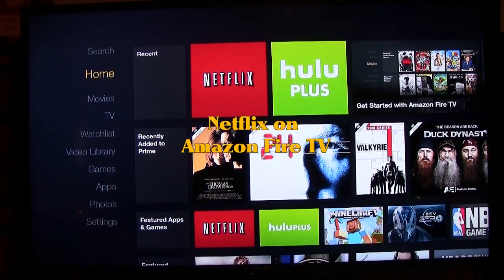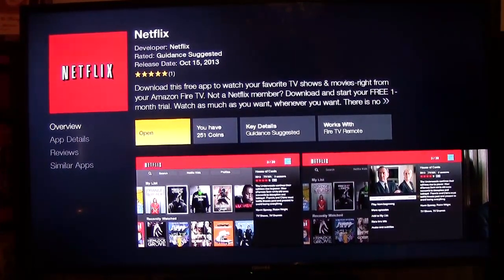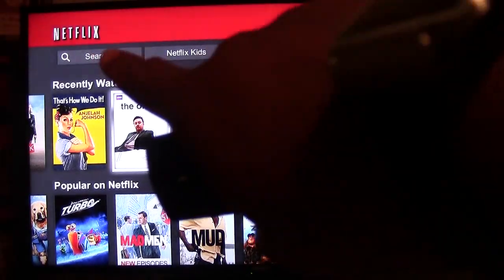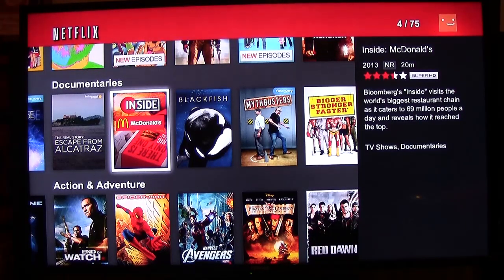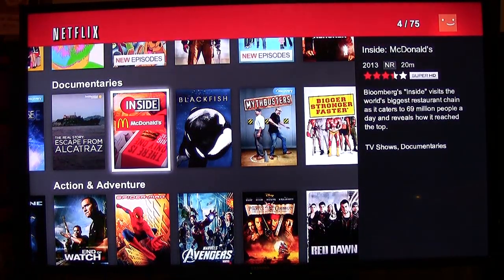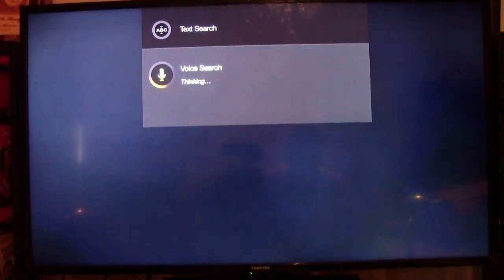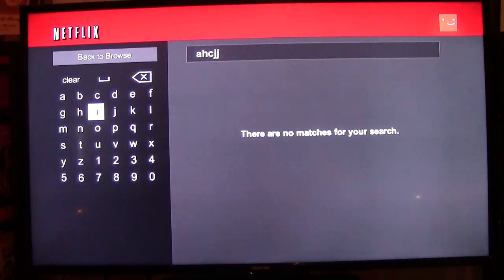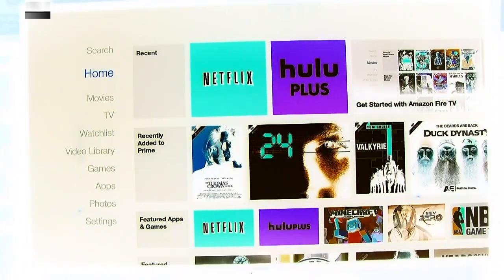Netflix on Amazon Fire TV​​​ | H2TechVideos​​​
Netflix on Amazon Fire TV